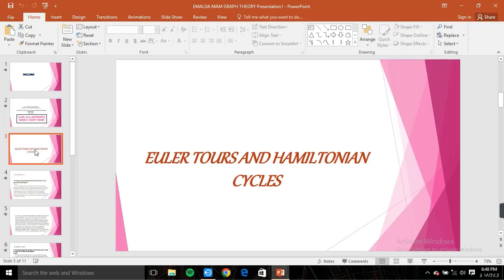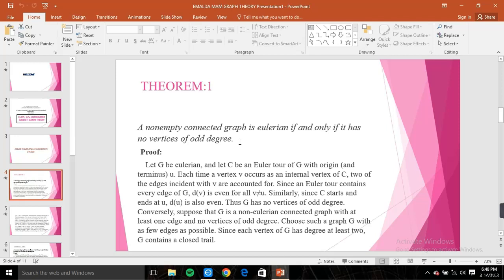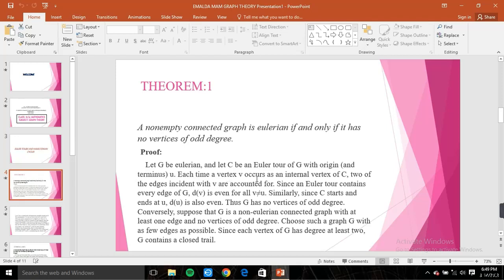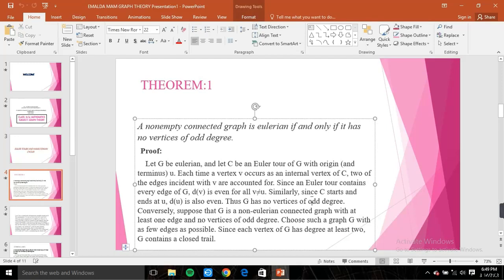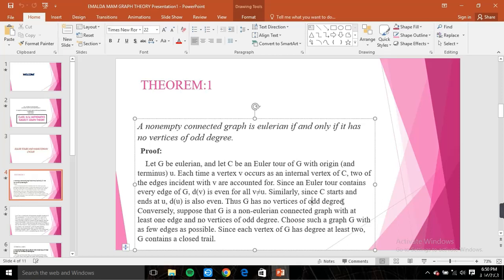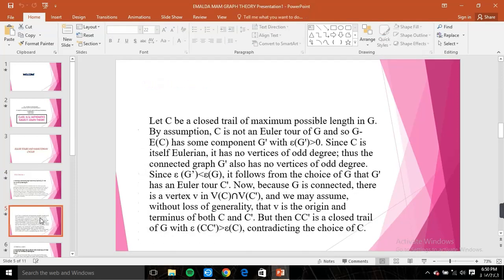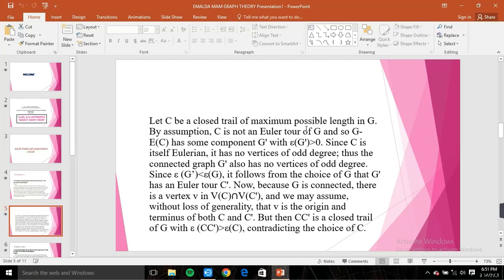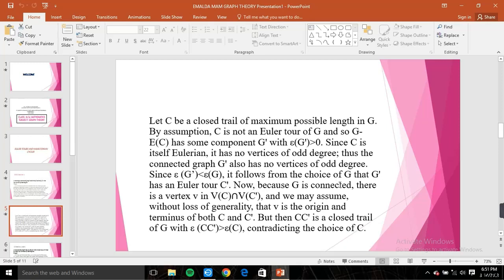SJCTNC – Dr.L.JETHRUTH EMELDA MARY- EPM1020 –GRAPH THEORY-UNIT 2–EULER AND HAMILTONIAN GRAPHS